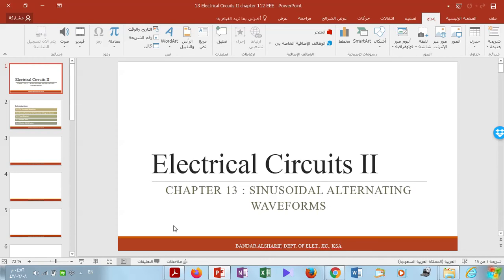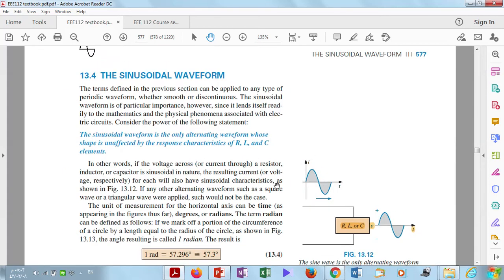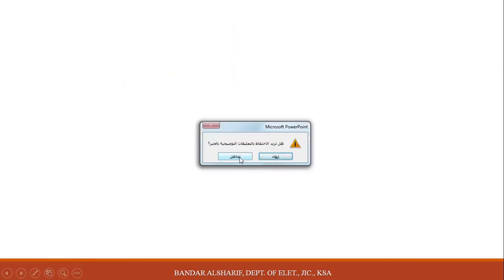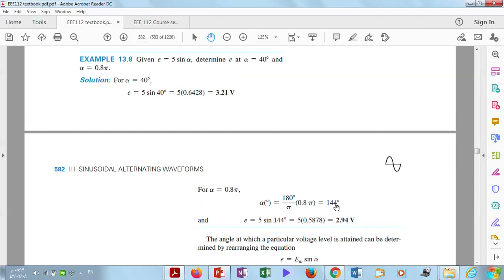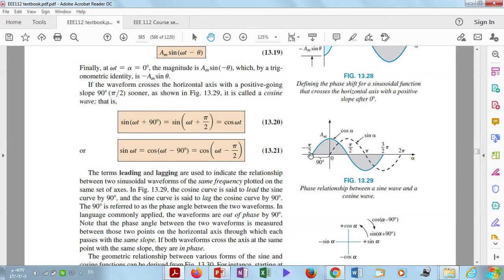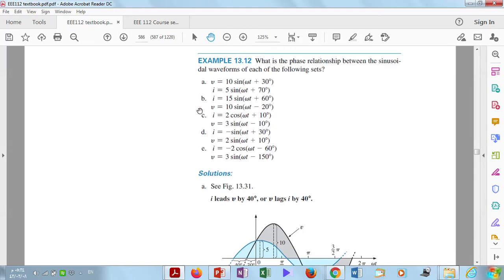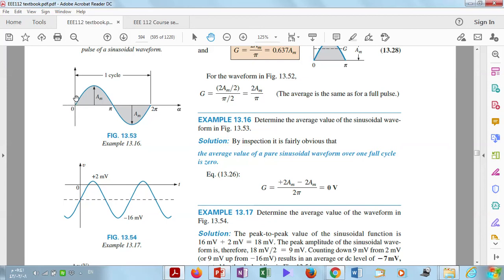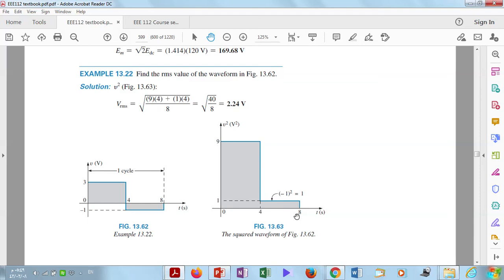Chapter13 sections5 8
Chapter13 sections(5-8)